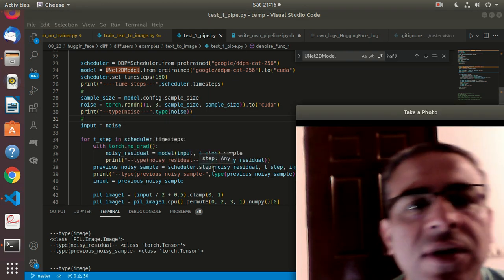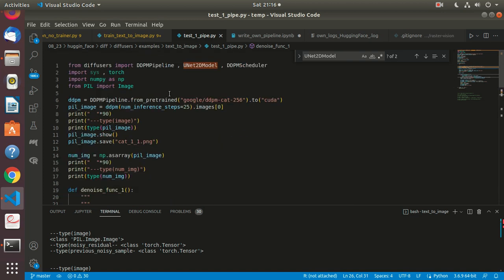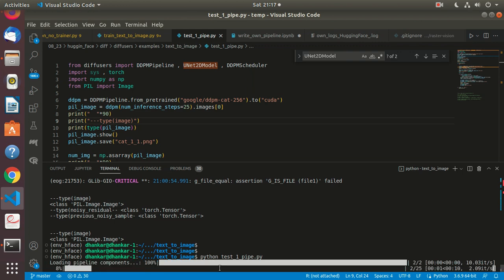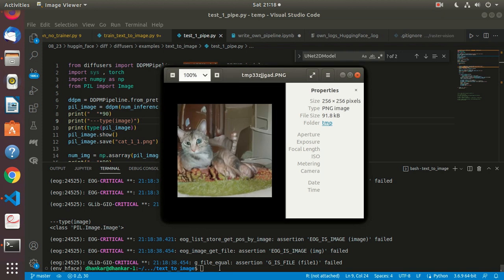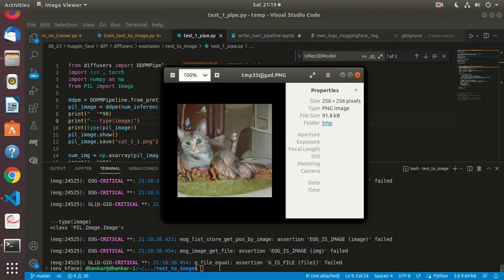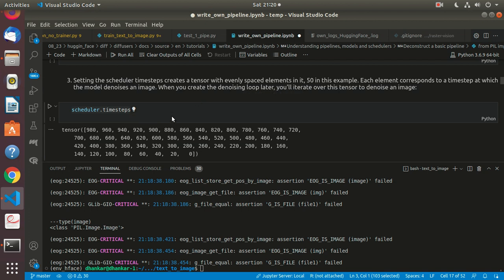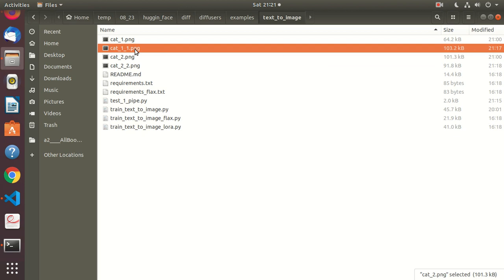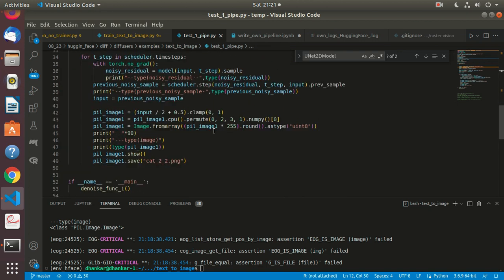diffusers__TEST_write_own_pipeline